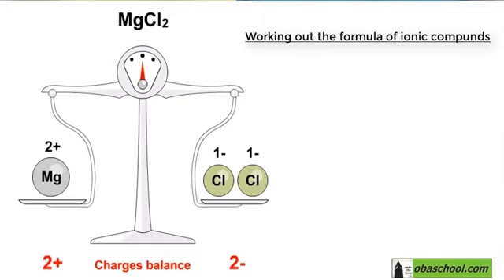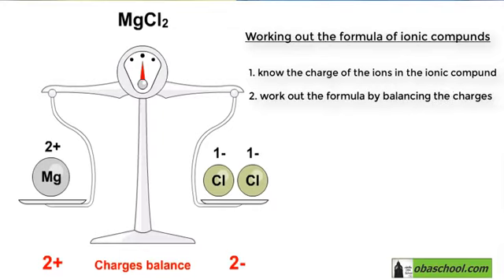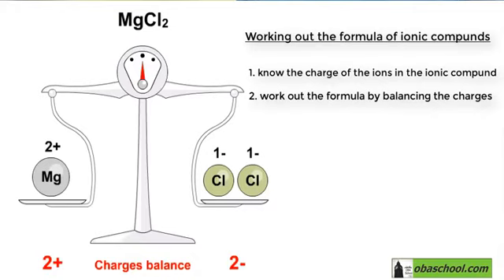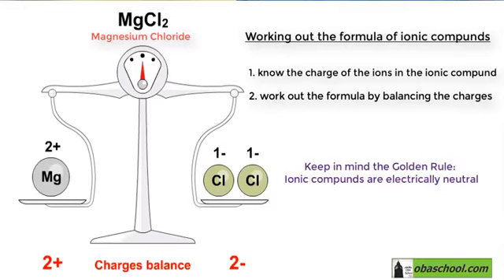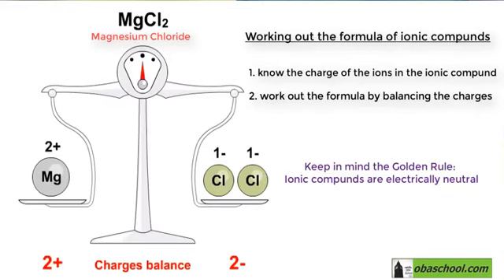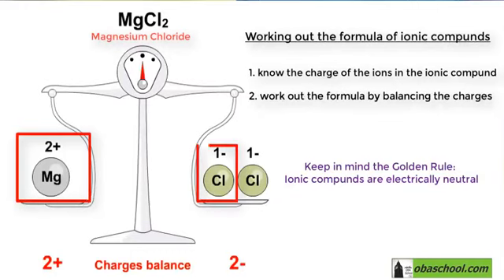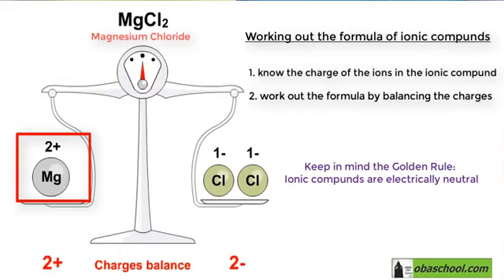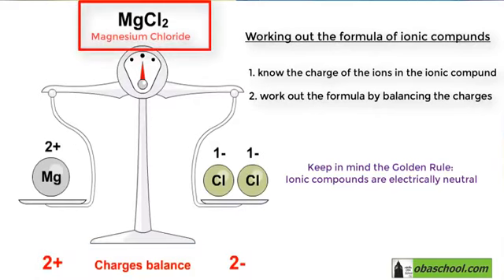GCSE Chemistry Revision - Structure and Bonding - Atoms and Ions - Magnesium Chloride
presentation   gcse chemistry   working out formulae of ionic compounds   magnesium chloride 480

GCSE Chemistry Revision, Structure and Bonding, Atoms and Ions, Formulae of Ionic Compounds, Magnesium Chloride